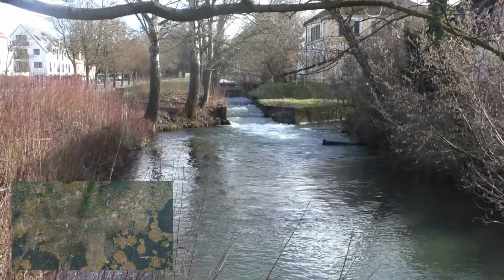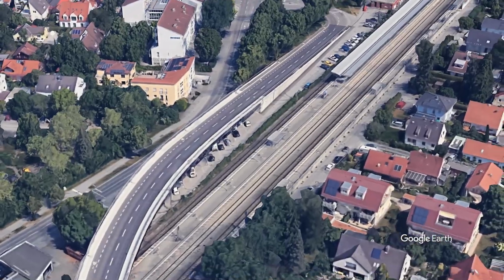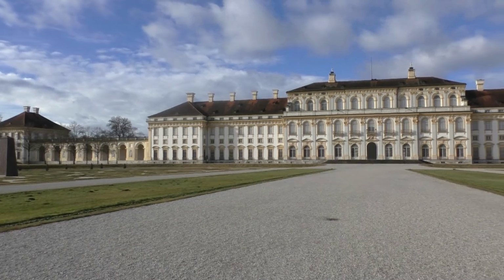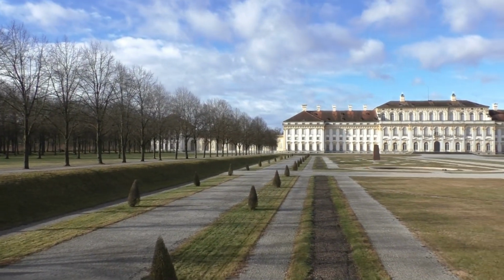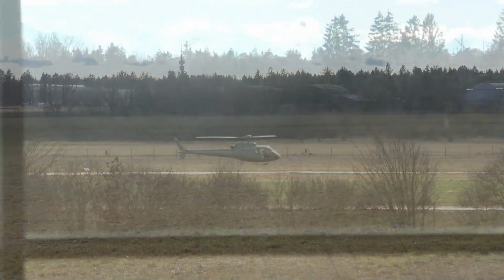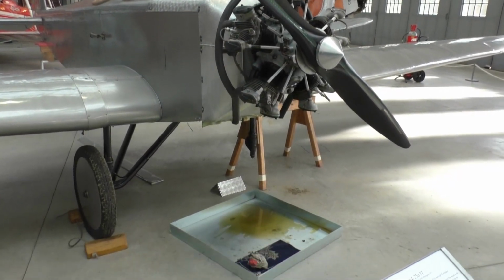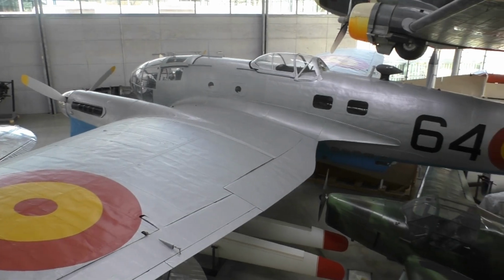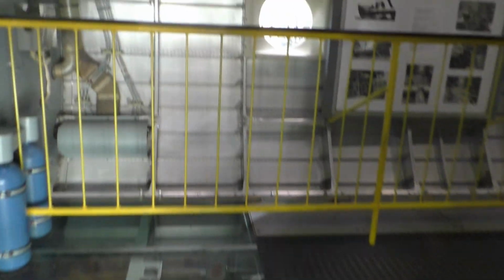Oberschleissheim near Munich I HIDDEN GEM I Day trip I perfect for layovers at Munich airport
Discover *Oberschleissheim*
Just a short hop from Munich and even closer to MUC Airport, Oberschleissheim is an ideal spot for travelers with longer layovers or those seeking a charming day trip. This picturesque town is home to the stunning Schleissheim Palace complex, which features three grand baroque palaces surrounded by beautifully manicured gardens and tranquil canals. Visitors can explore the impressive architecture, stroll through the expansive parks, or even catch a glimpse of local history at the Deutsches Museum’s aviation branch, located nearby. With convenient transport links, it’s easy to immerse yourself in Bavarian culture without straying far from your travel plans.

Bluesky: @abudmunichen.bsky.social

*LINKS*
Schleissheim Palace:

0:00 Introduction
0:36 Schleissheim Palace Complex
2:26 Flugwerft Oberschleissheim - Aviation Museum
5:03 End